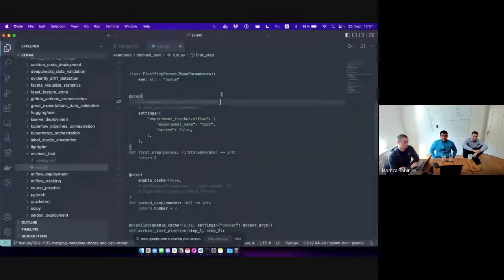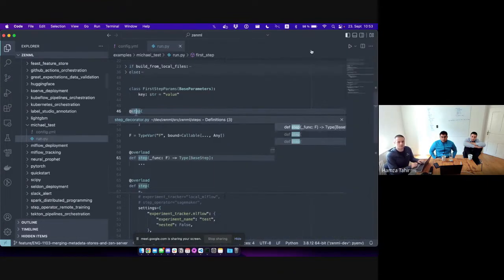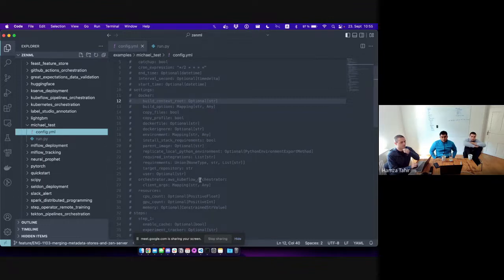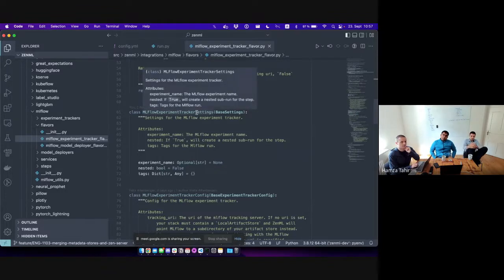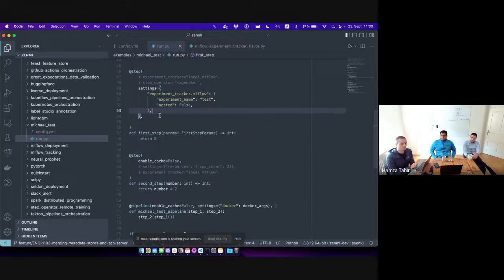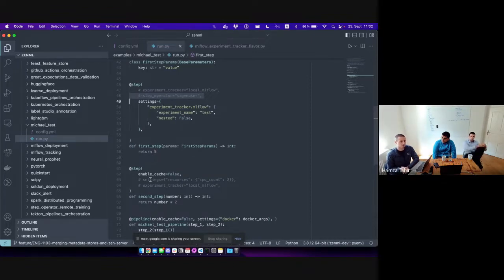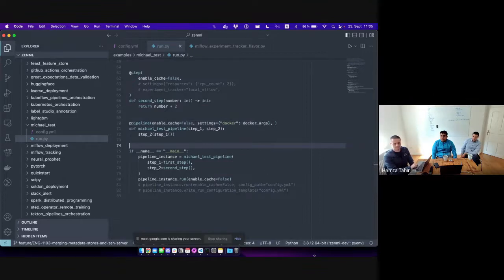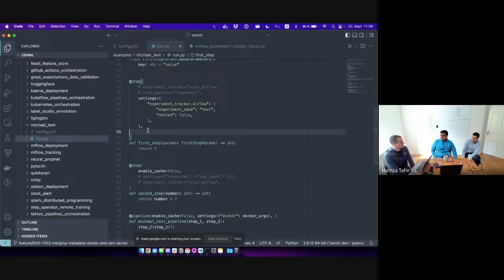ZenML 0.20.0 - Parameters and Settings Demo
This video shows the latest changes made after the ZenML 0.20.0 release that involves a revamp of how users set runtime configuration for pipelines. In the video, Michael presents an internal demo of the changes to the entire team, and the team asks questions throughout.

Usually, we keep videos like these for internal use only, but this time we thought we would publish it, given that it is such a widespread and breaking change. Apart from being informative about the configuration itself, it also briefly looks into how the ZenML team works and communicates!

⏱ Timestamps -

00:10 User-facing changes
00:55 How to configure a step
03:00 How to configure a pipeline
03:28 Using the run method to configure pipelines and steps with a YAML file
05:02 Settings - Generic Base Class to configure pipelines and steps
07:42 Q&A
09:54 Hierarchy of Settings
12:18 Lifting the curtain on the internals of the PipelineDeployment
13:49 Post-execution: How to get Settings after the pipeline has already been run
15:12 The canonical way of doing settings

📞 Questions? Ask us on Slack -

🔥 About ZenML -

ZenML is an extensible, open-source MLOps framework for creating portable, production-ready MLOps pipelines. It's built for Data Scientists, ML Engineers, and MLOps Developers to collaborate as they develop to production.